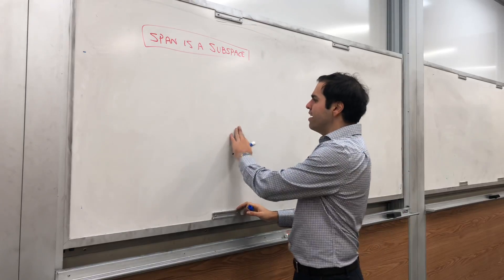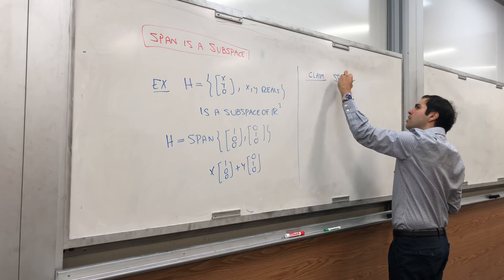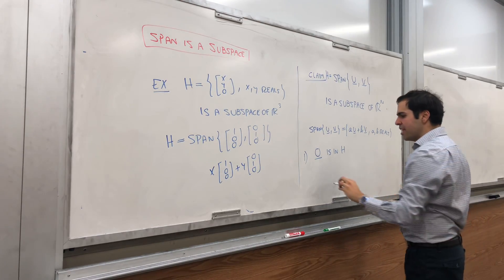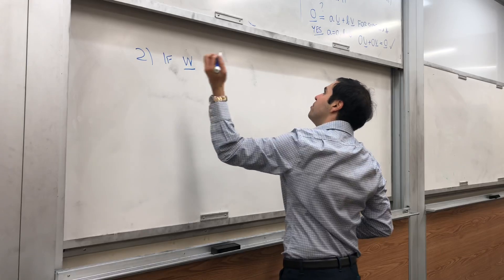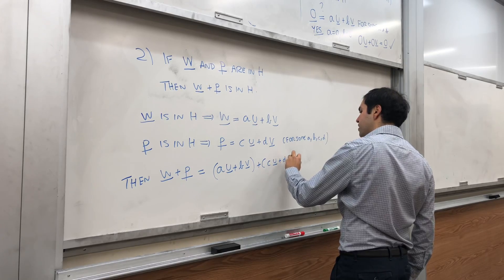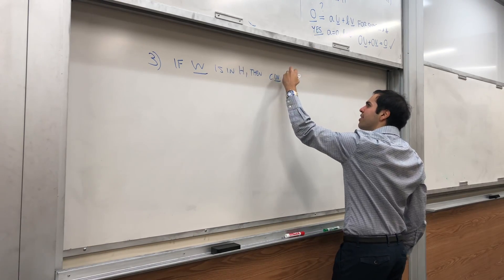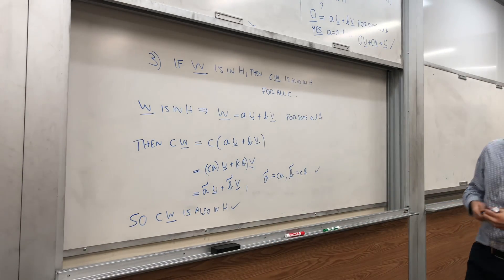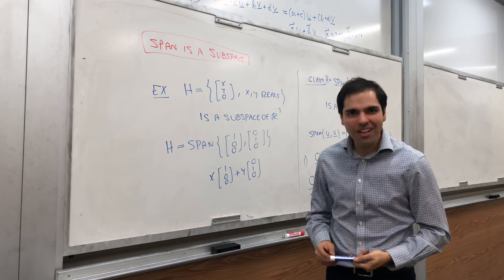Span is a subspace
Showing that the span of vectors is a subspace